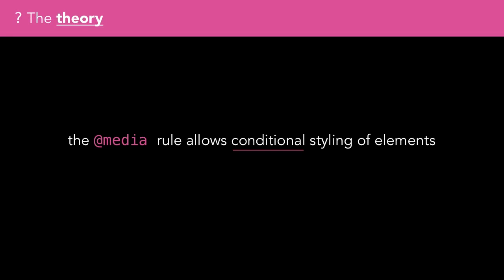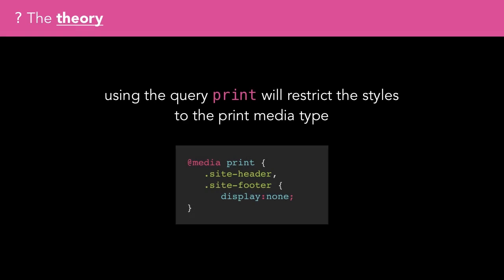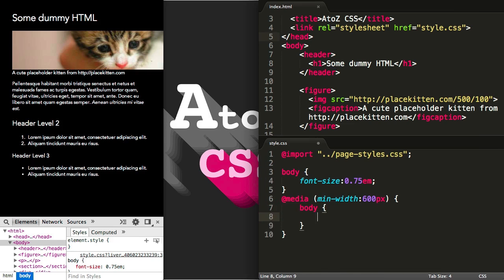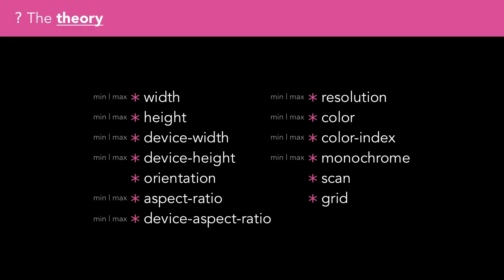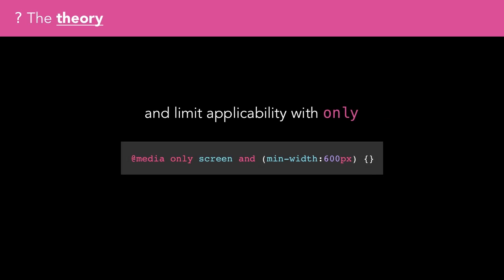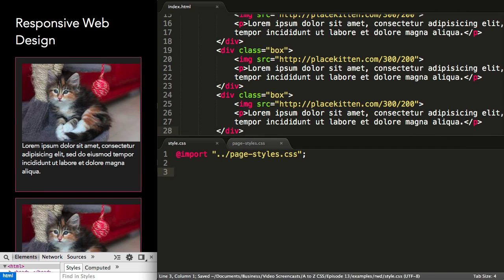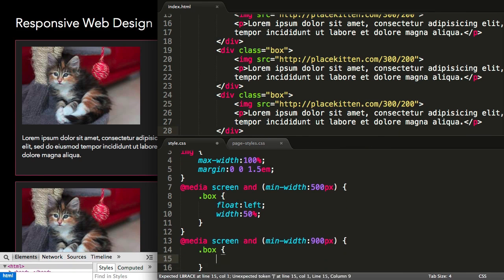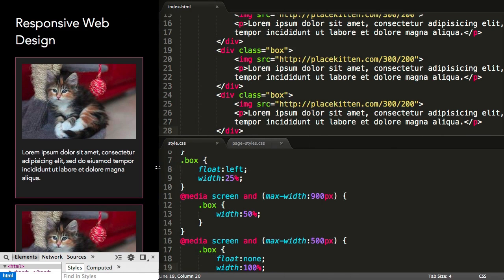CSS - Media Queries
M is for Media Queries

We can use the @media rule for condition styling of elements. By combining media queries with fluid layout and flexible images, we can create a very responsive web design. In this episode, we’ll learn how @media queries can be used to change the styling of websites based on querying information about the device. We’ll also be taking a look at the two main approaches for tackling page layout in responsive design.